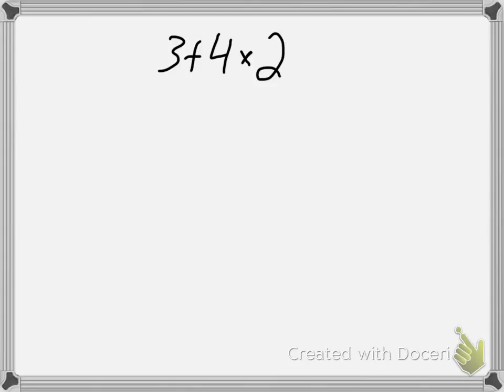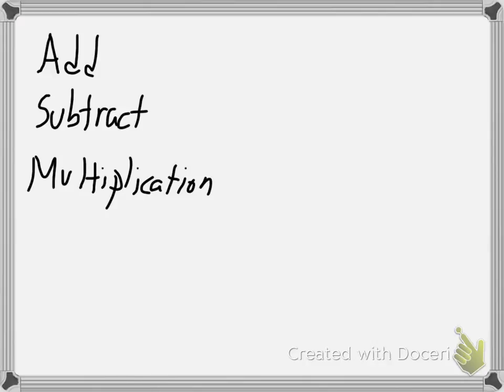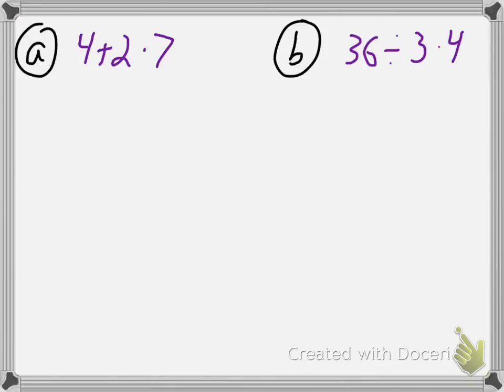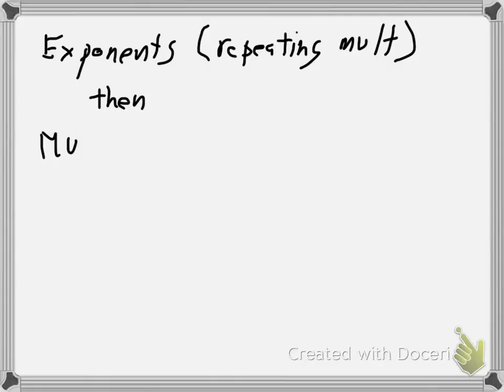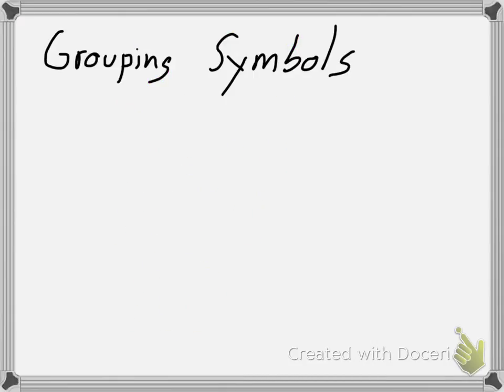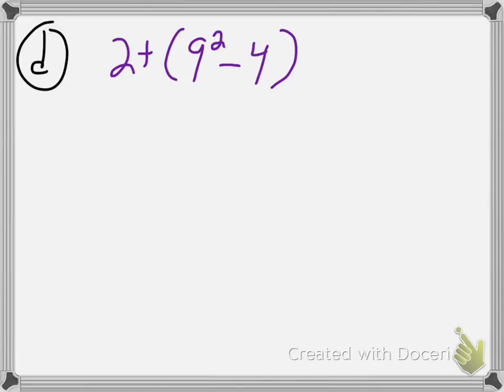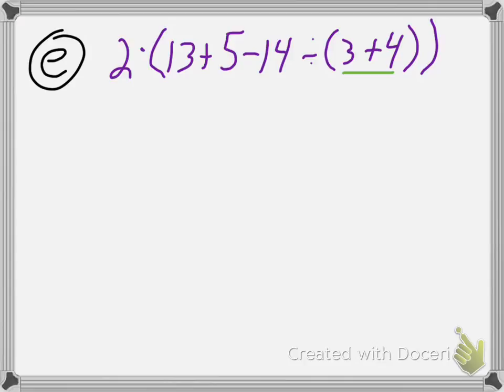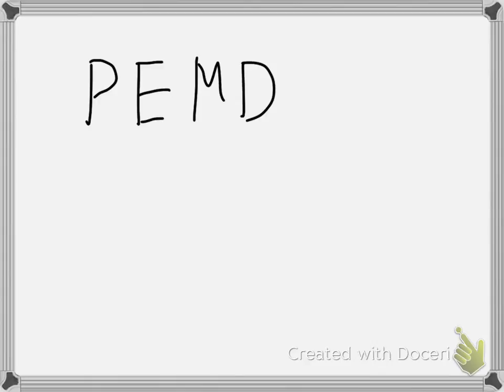Order of ops